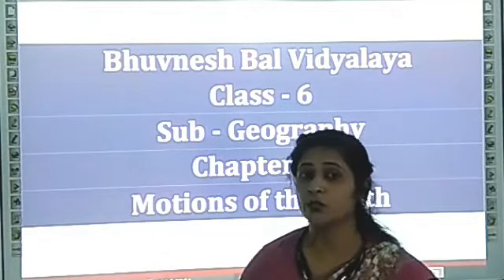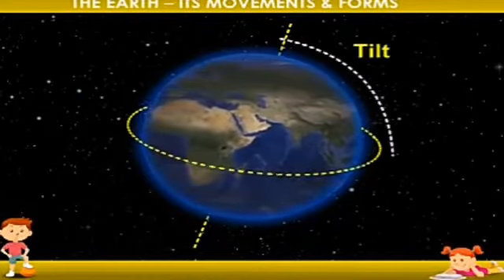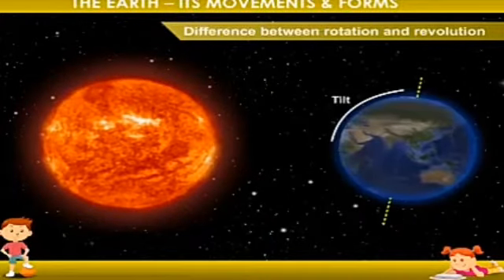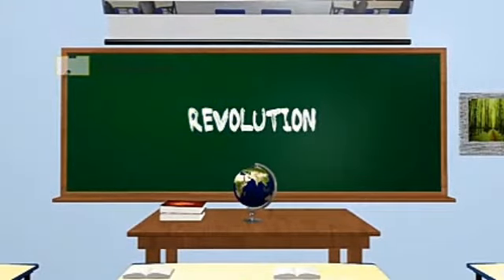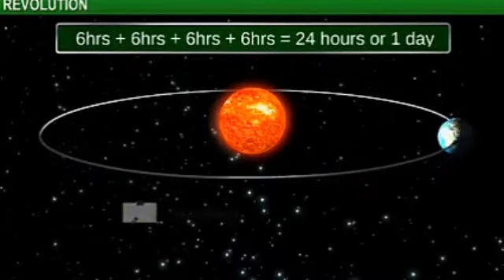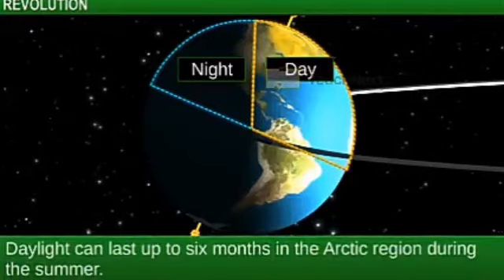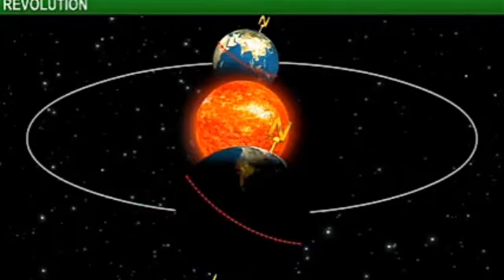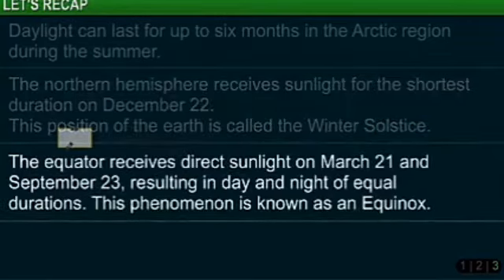BBV Class 6 Geography Chapter 3